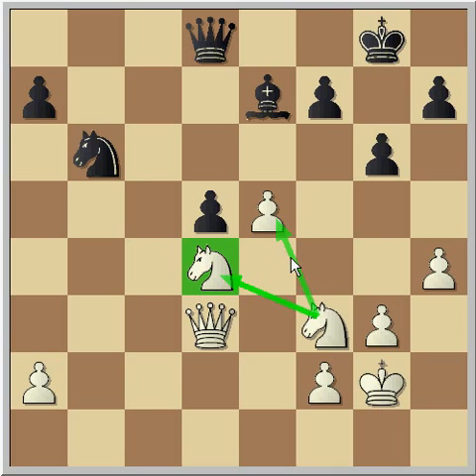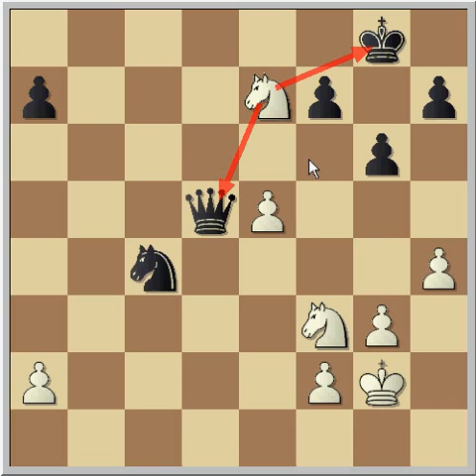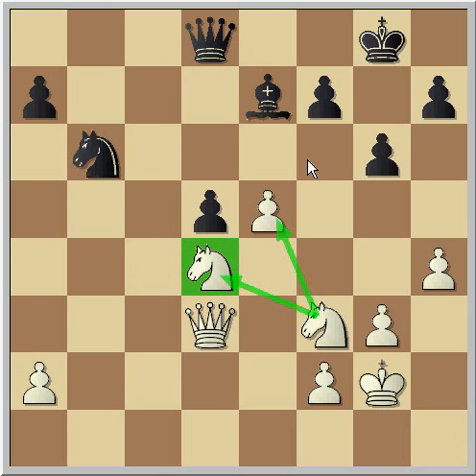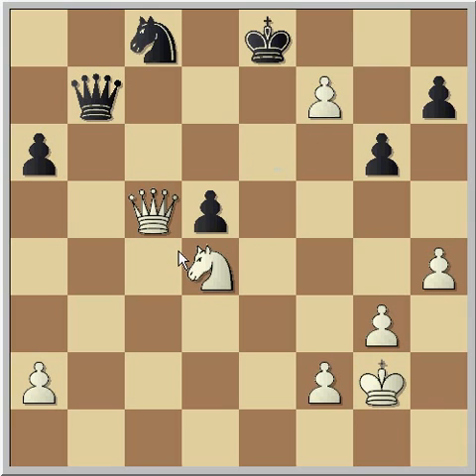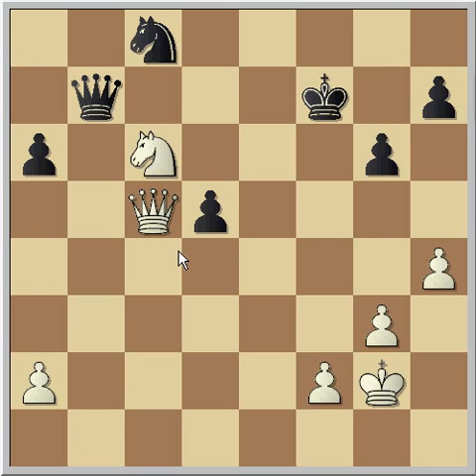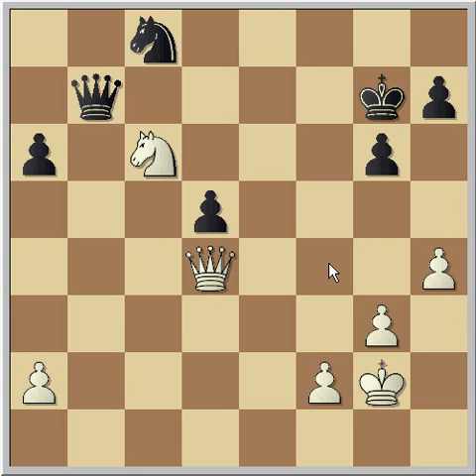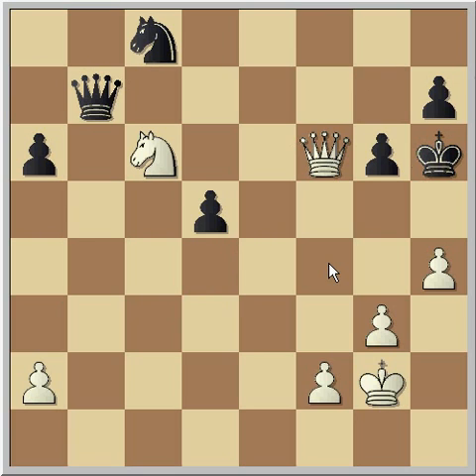Creating weak pawns